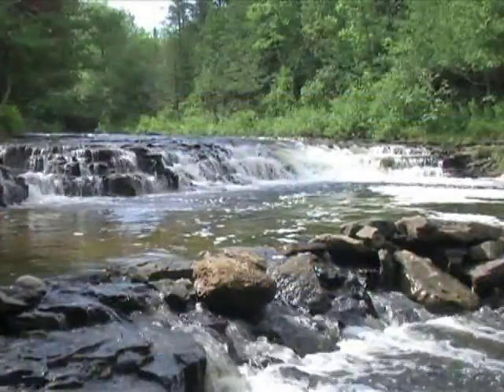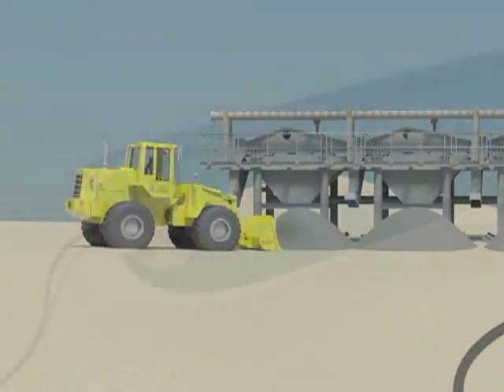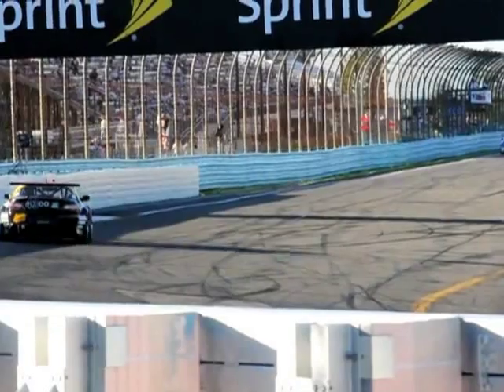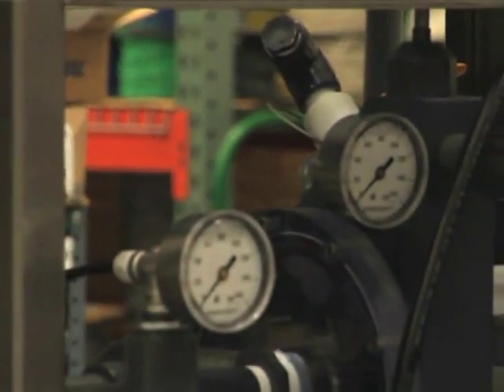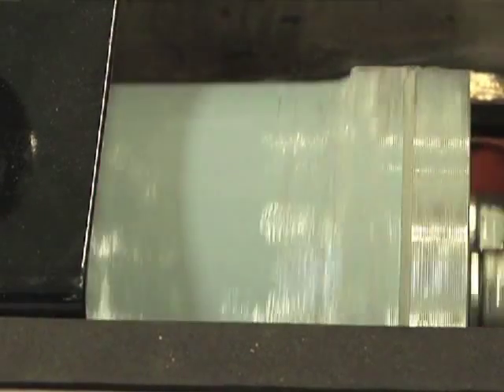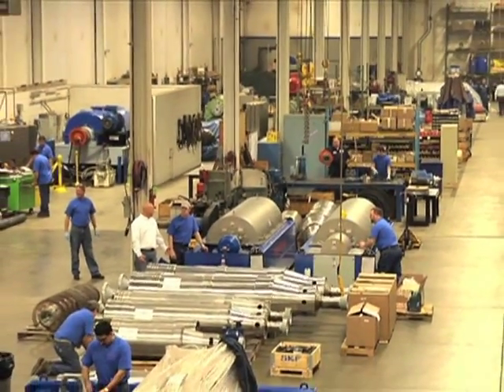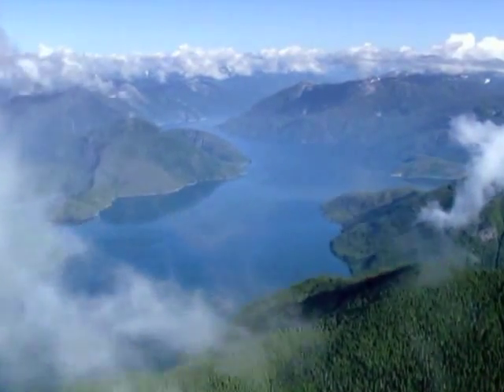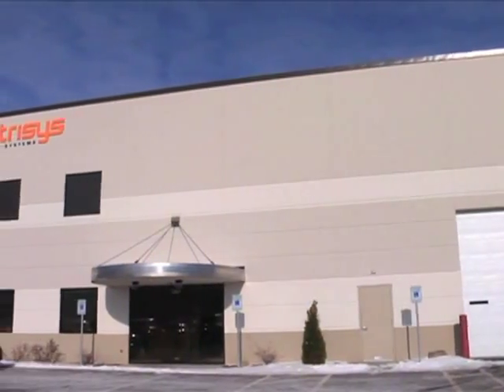Centrisys Centrifuge Systems Featured on World's Greatest TV Show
Centrisys, a leading innovator in centrifuge technology based in Kenosha, Wisconsin, has been chosen to be featured in the 4th season of the acclaimed television series "World's Greatest." The show will showcase Centrisys' cutting-edge centrifuge systems and their significant impact on various industries worldwide.

00:00 - Introduction to Centrisys
00:30 - Overview of Centrisys' centrifuge systems
01:00 - Impact of Centrisys technology on various industries
01:30 - Centrisys' selection for "World's Greatest" TV series